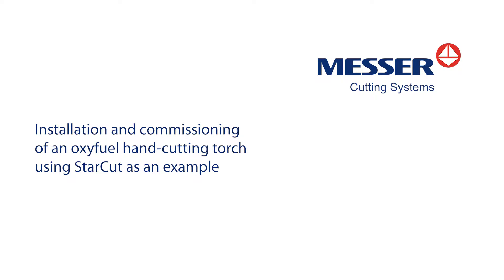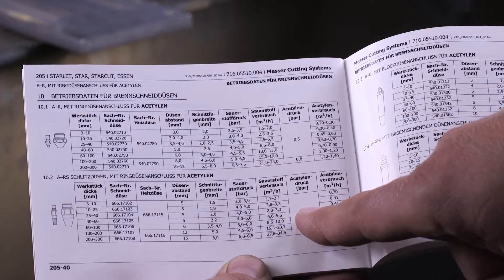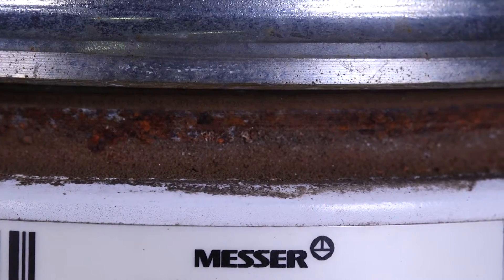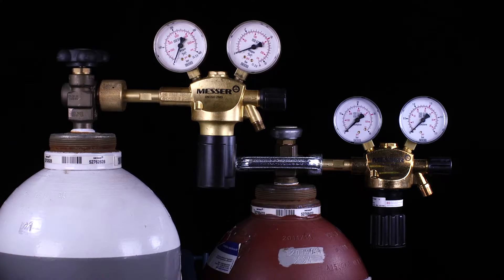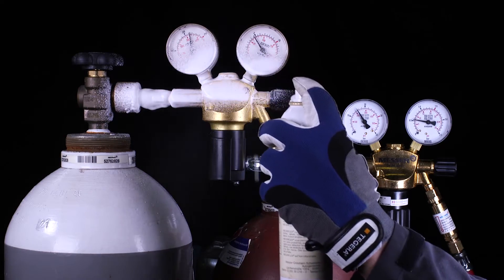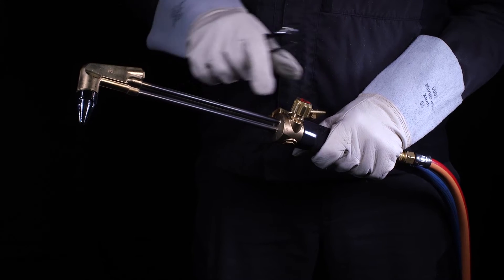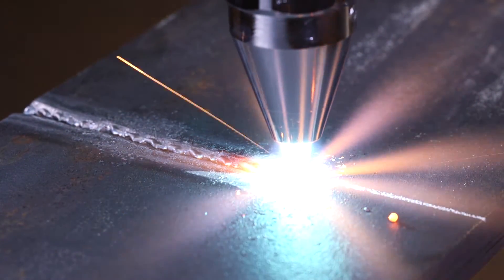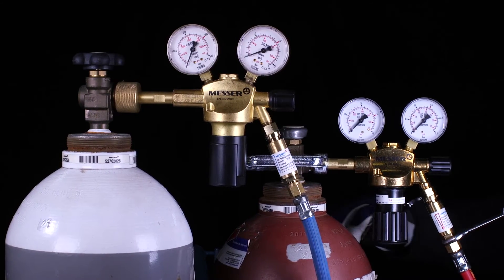How to correctly install and use a StarCut oxyfuel hand cutting torch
Have you always asked yourself how to correctly install and use an oxyfuel hand cutting torch?
Then take a look at our new video in which we explain in detail all steps from connecting the Constant cylinder pressure regulator to using the StarCut hand cutting torch.